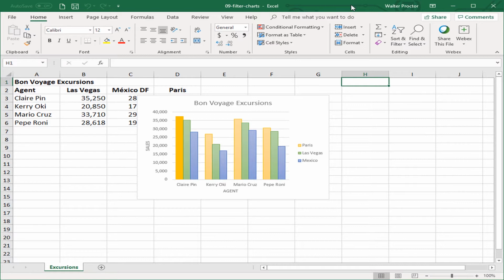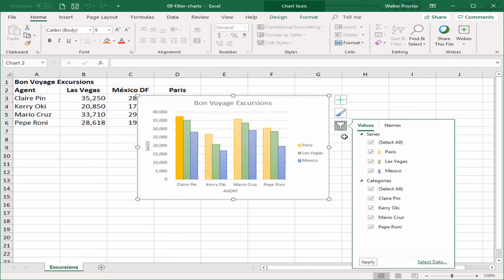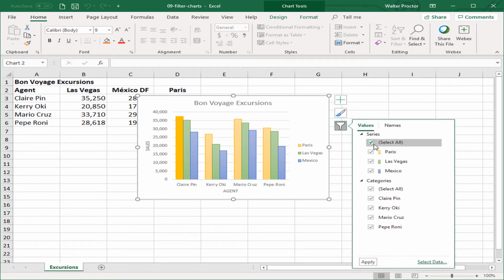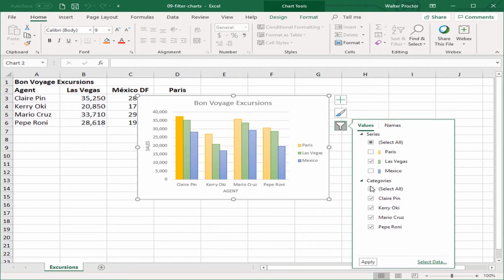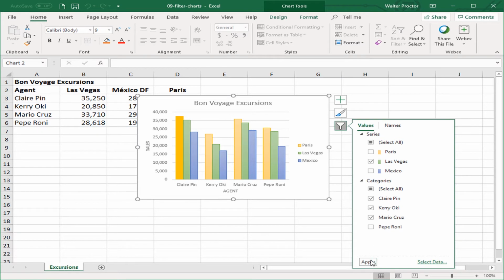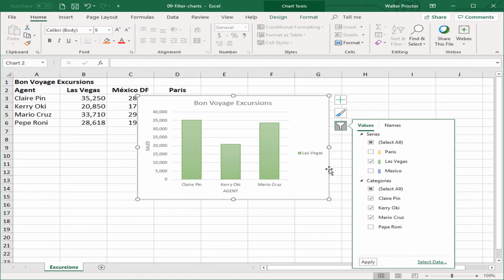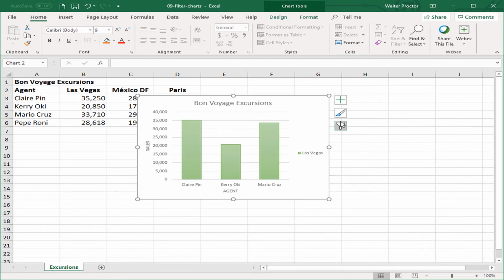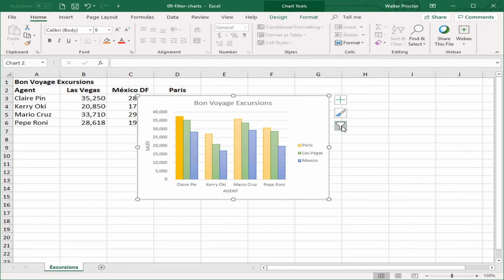How to Filter Charts in Excel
This free tutorial that shows you how to Filter Charts in Excel.

We posted this video as part of a series called the Ultimate Guide to Excel Charts and Graphs.  Each video is a sample taken from one of our Live-Instructor Excel classes.